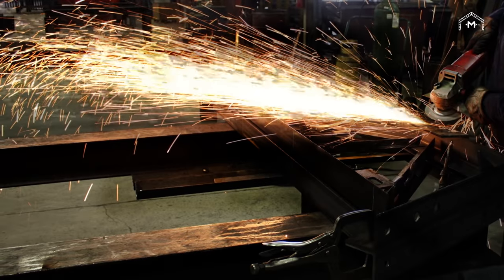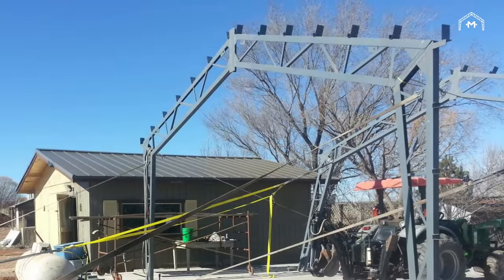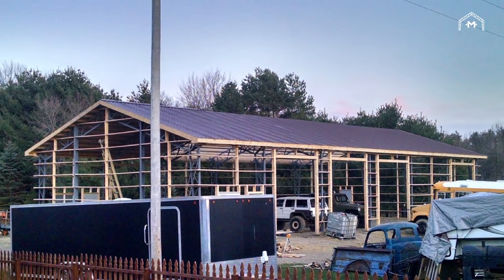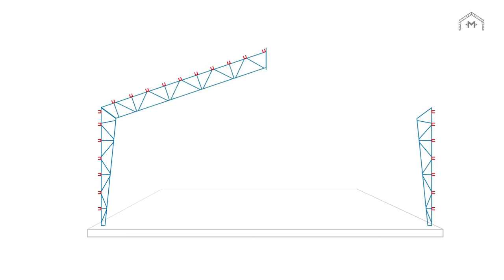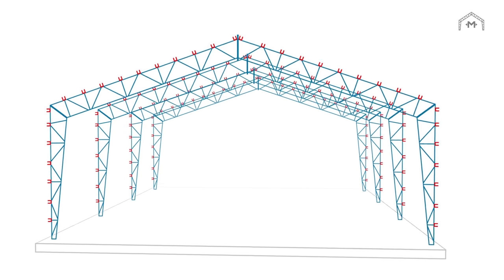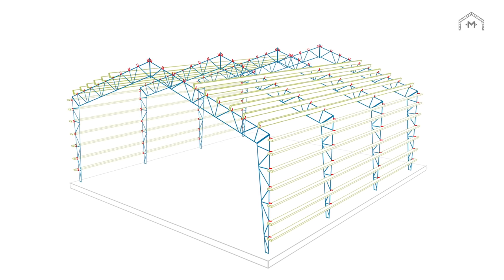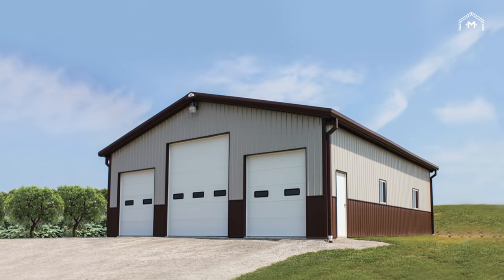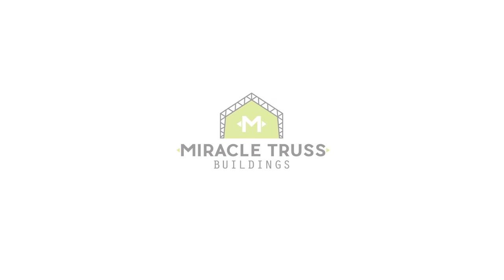Miracle Truss® Buildings - DIY Steel Building Kits - Easy Assembly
Miracle Truss® Buildings.  Clear-span steel truss DIY building kits.  Aircraft Hangars, Garages & Workshops, Homes & Cabins, Ag use, Industrial, and anything else you can dream up.  RV Storage, Barndominiums, Tiny Homes, cabins, and Shouses are all a great fit for our Hybrid steel truss design.